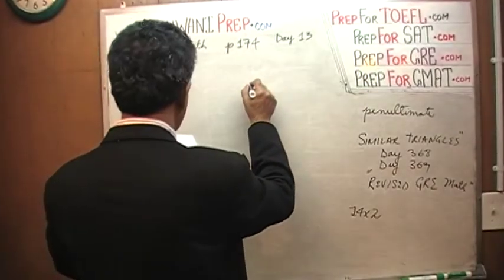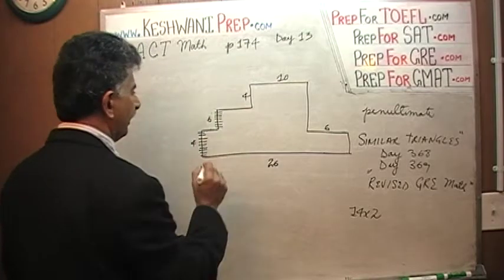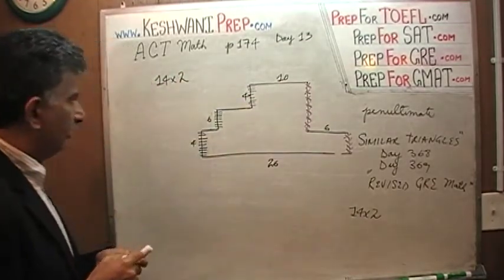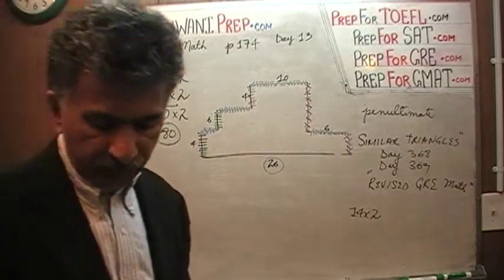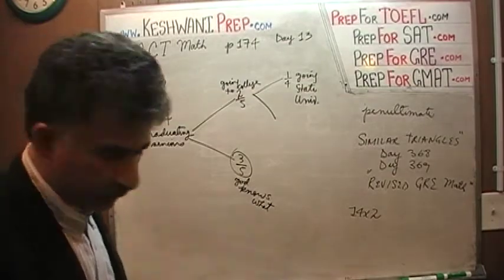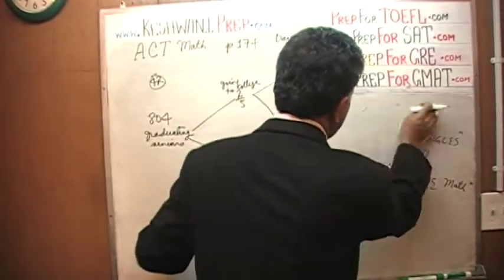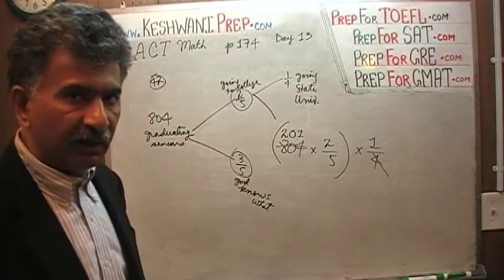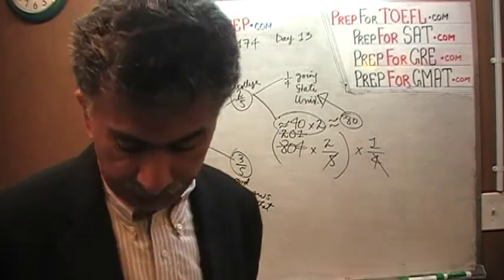ACT Math Day 13, p174, Official Prep Guide, Tutor via Skype - Also SAT, GRE, GMAT, TOEFL, IELTS